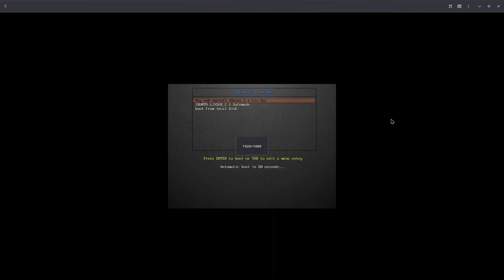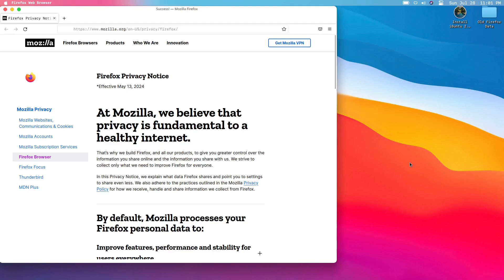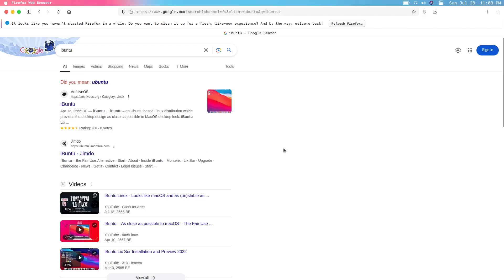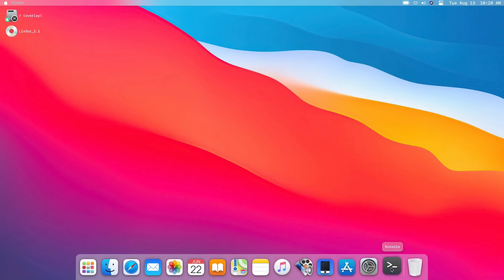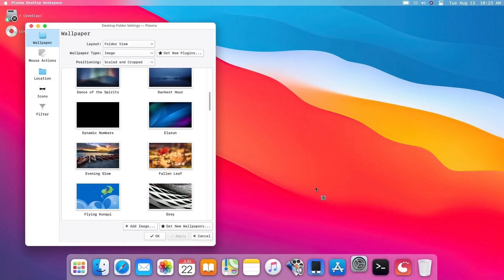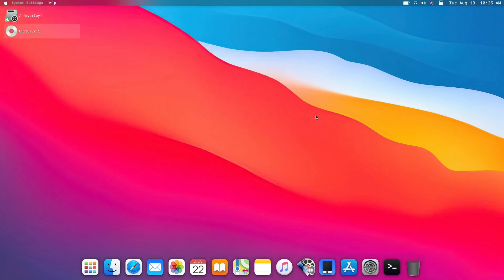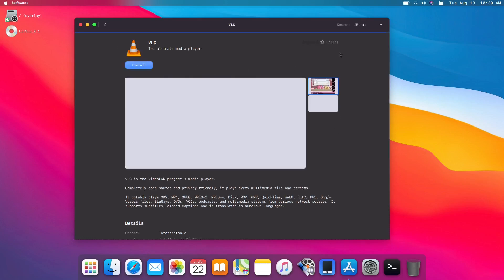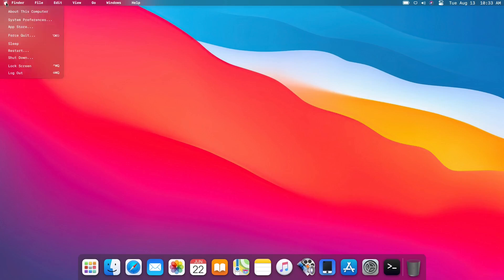OS - iBuntu Linux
iBuntu Linux is a macOS inspired distro (distribution) it is as close as to macOS operating system. It is a unmaintained, discontinued, inactive Linux distro that resembles close to macOS. It is a Ubuntu based with KDE plasma desktop environment and imitates the macOS. Let's try to see how can we use this as a experiment type of OS.

---Gadgets---
1. Camera
2. Microphone
3. Tripod / Stand
      3-Axis Handheld Gimbal Model H4
4. Laptop
         Dual Boot Operating System: Linux Mint Cinnamon, Edubuntu & Windows 11